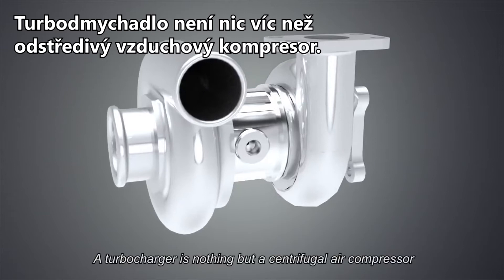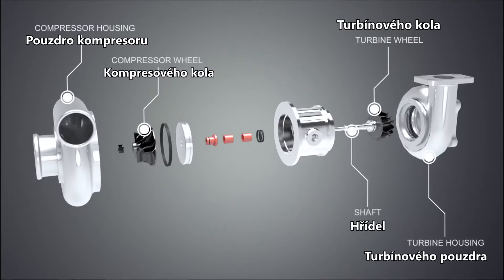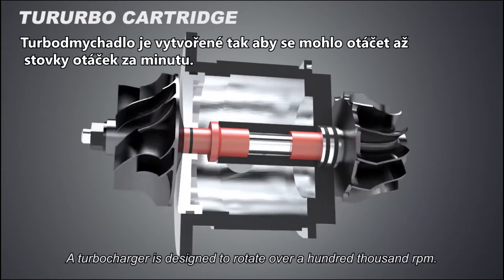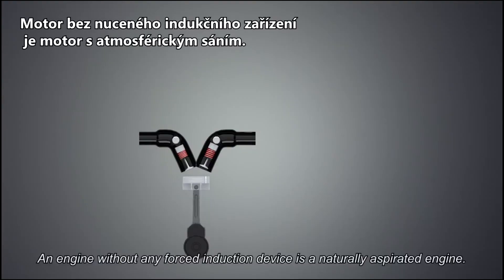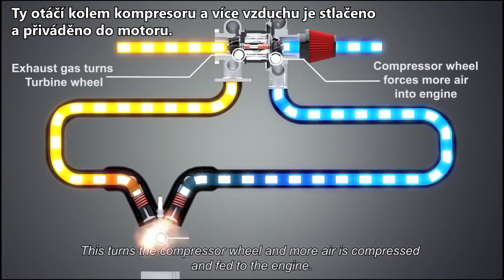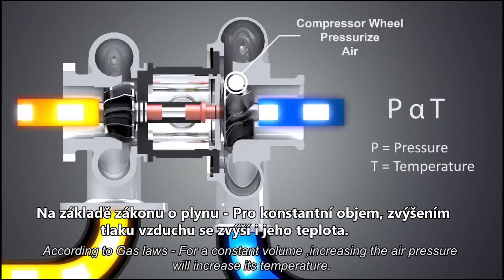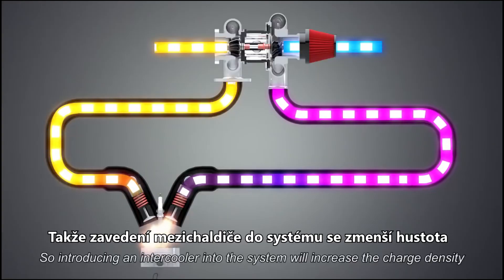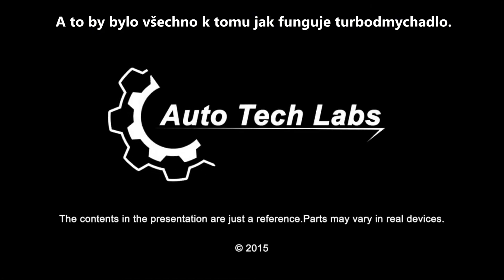How turbocharger works - Jak funguje turbo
SŠTO Havířov - projekt OKAP